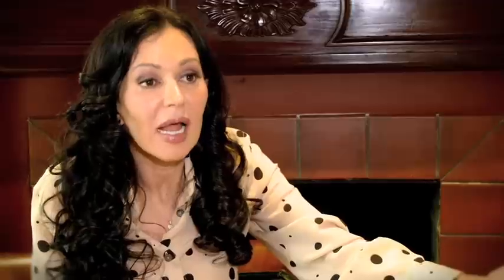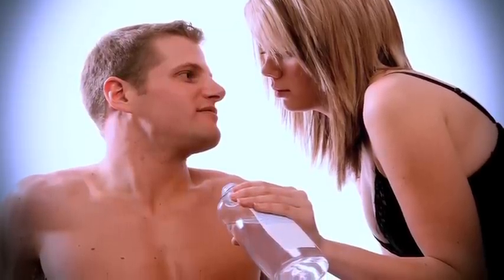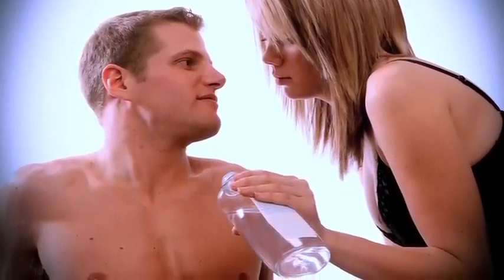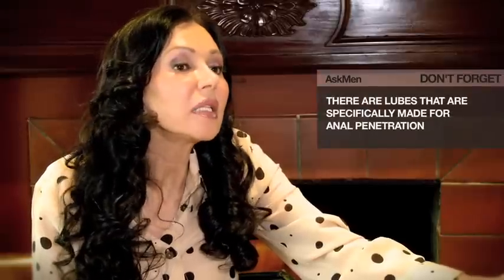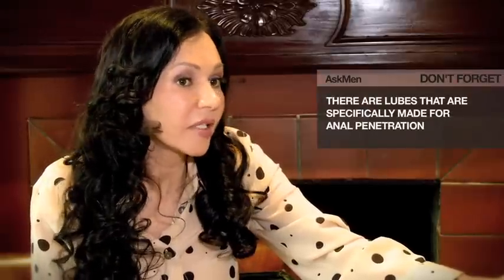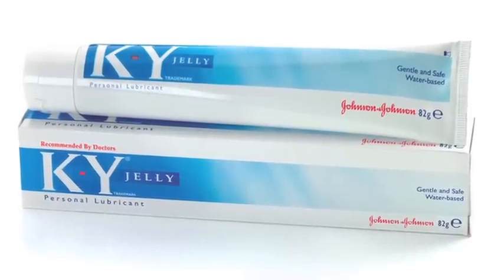Making Anal Sex More Pleasurable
Certified Sexologist, Dr. Christine Milrod answers a few in depth questions about sex and shares 3 ways to improve your backdoor experience.